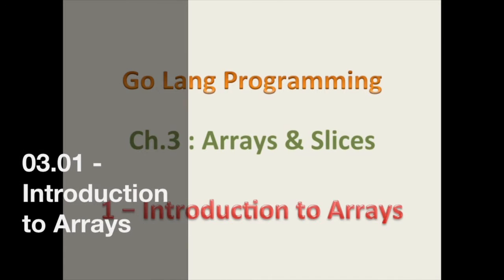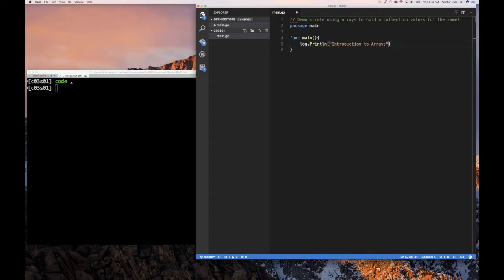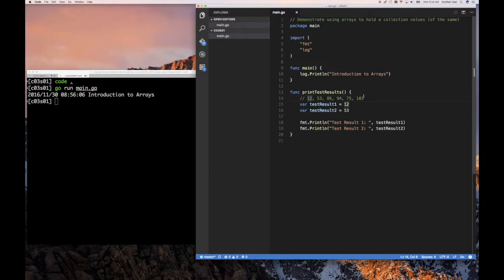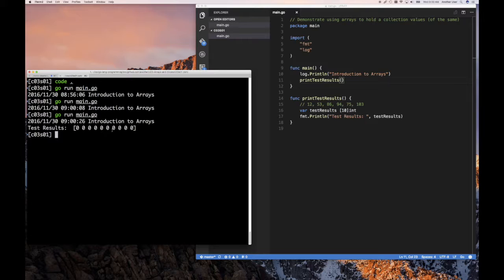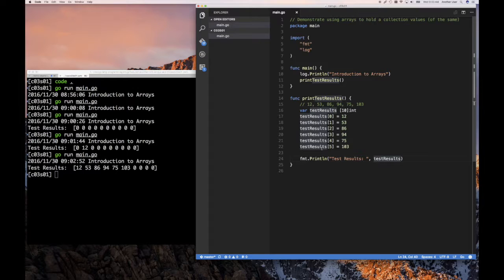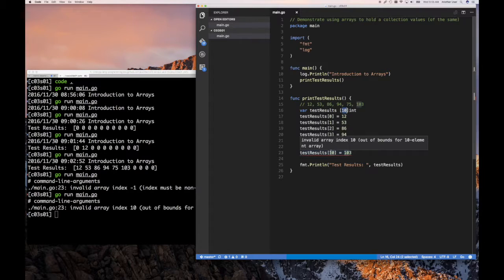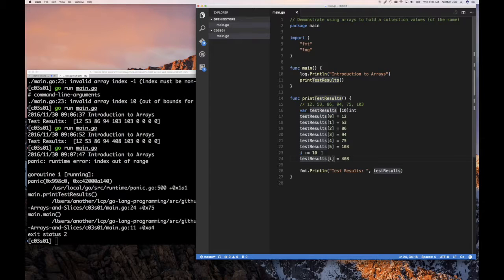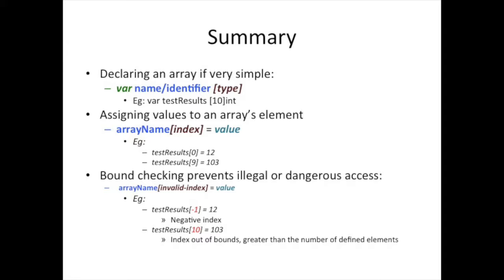03.01 - Introduction to Arrays in Go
How do you store multiple values of the same type in the same variable?

Assume that you had some number: 12, 54, 42, 75, 98, 103. And it would make sense to store them together in one variable, instead of having to create an integer variable for each. Is this possible?

Come on in, we will live code using Arrays in Go Lang.